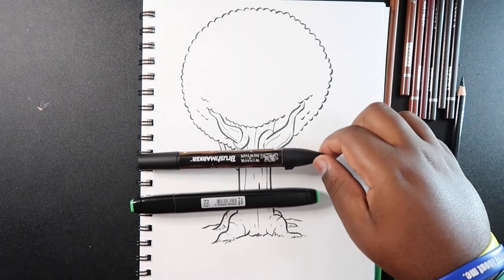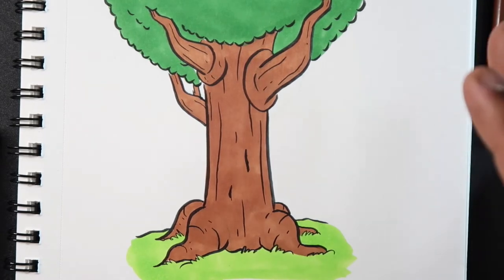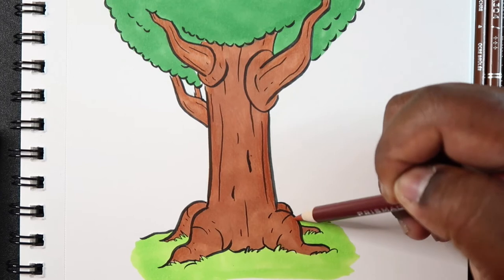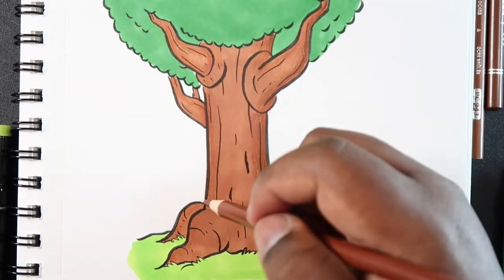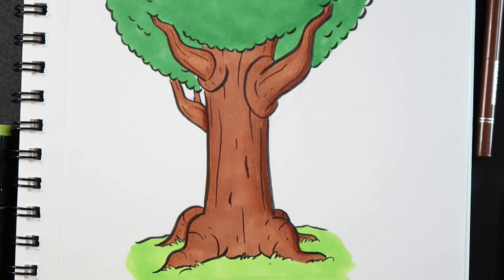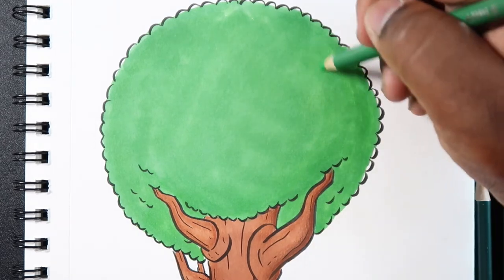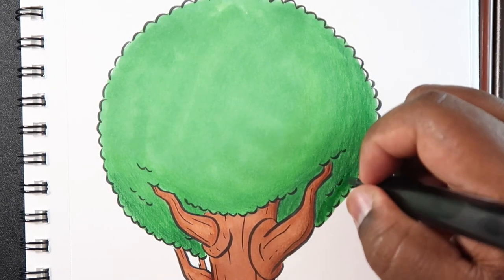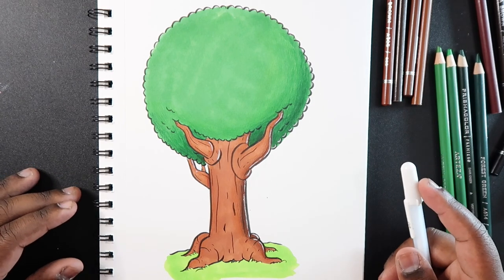How to Shade with Colored Pencils | Cadillac Cartoonz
▷ Miscellaneous Alcohol-Based Markers
▷ Arteza and Prismacolor Colored Pencils
           ▷ Browns: PC943, A304, A305, PC944, PC946, A307, A308
           ▷ Greens: A609, A608, A614, PC908, A619, A017

Stay cool, 😎
𝓒𝓪𝓭𝓲𝓵𝓵𝓪𝓬